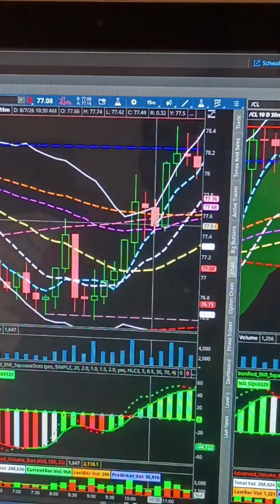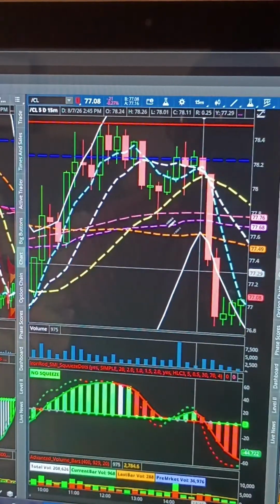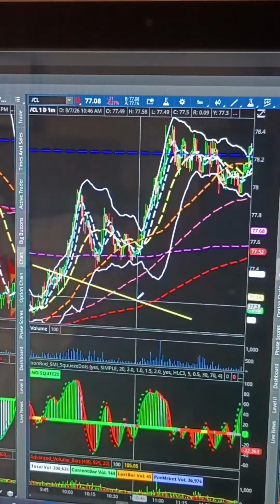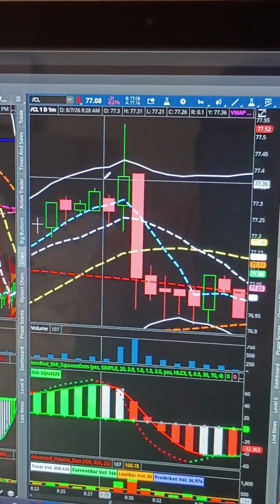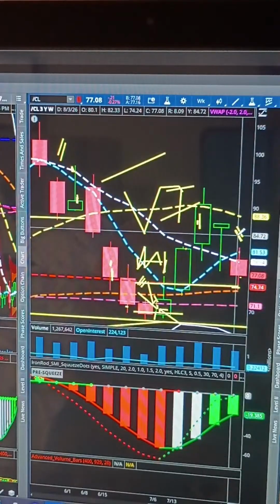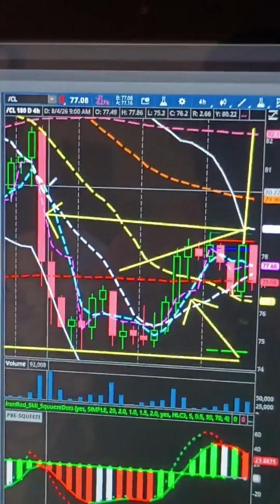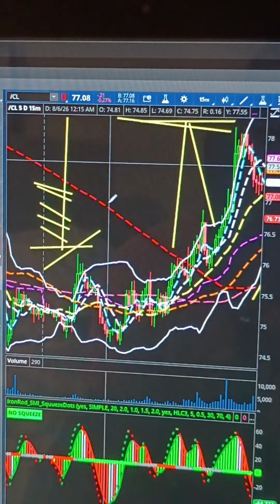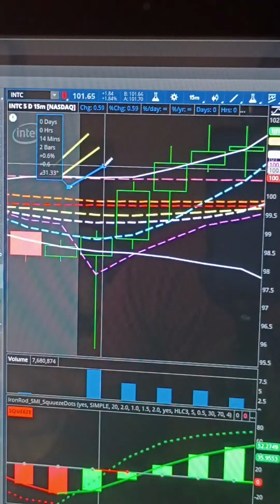Learning The Trend Pt1